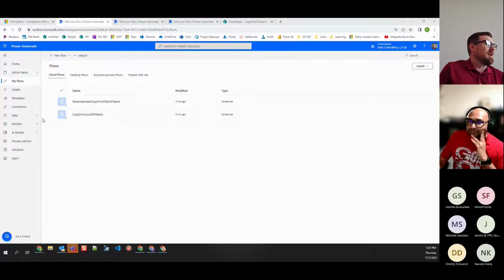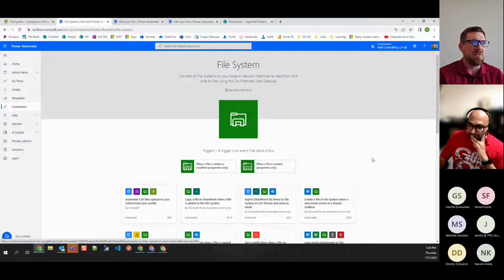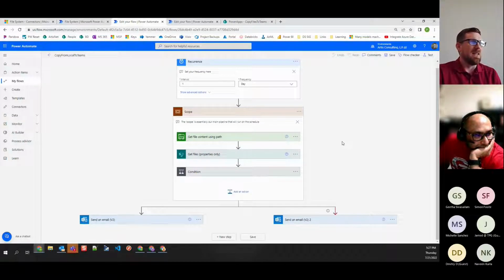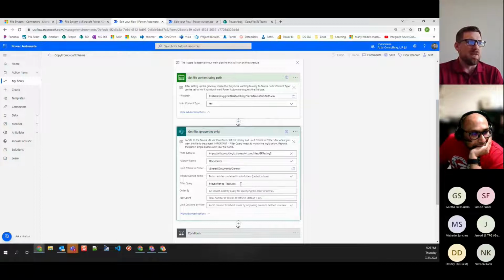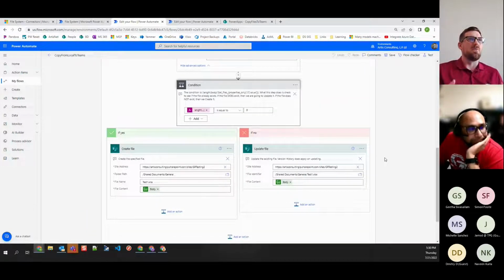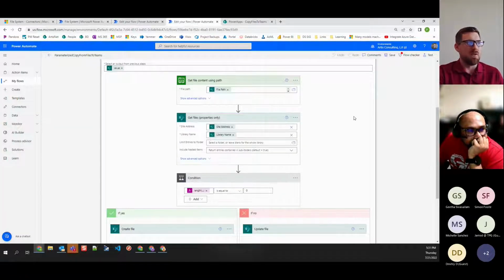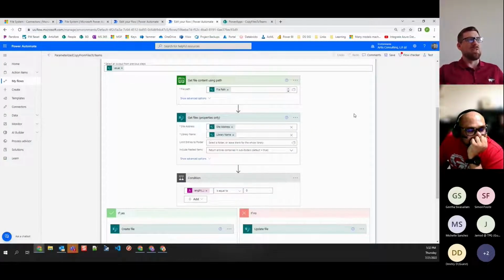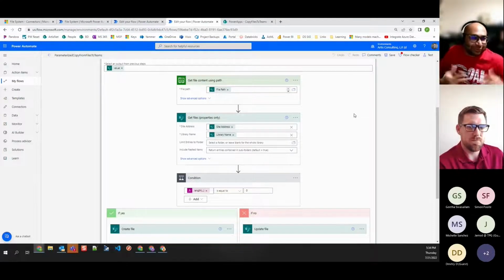Using the Power Automate File System Connector (2022)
Paul Huggins from Artis Consulting joined the Dallas/Ft.Worth (DFW) Power Platform User Group meeting on July 21, 2022 to give a demo on using the Power Automate File System Connector to move multiple file types from an on-premises system to SharePoint folders.